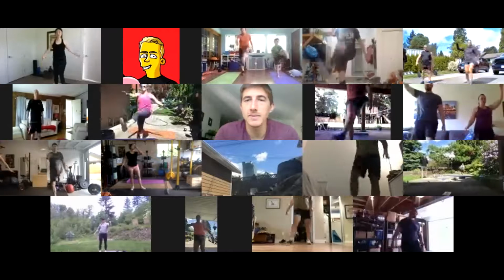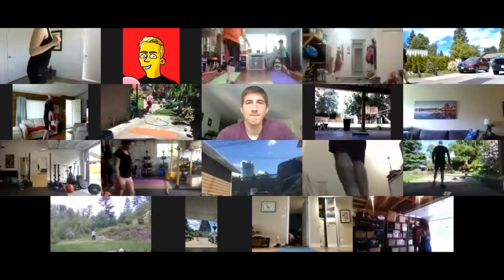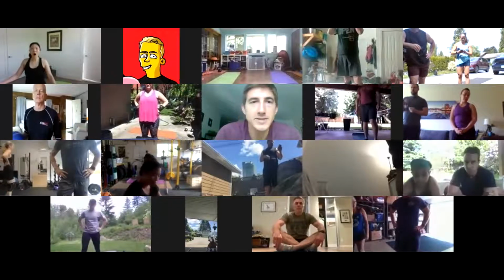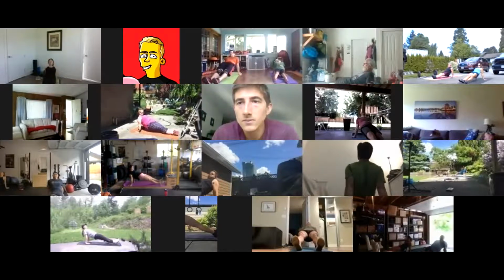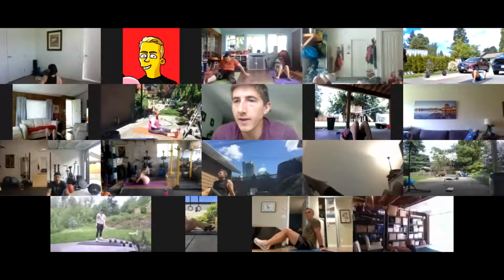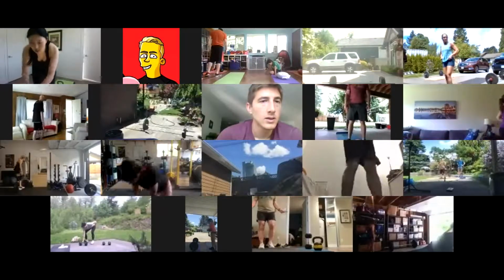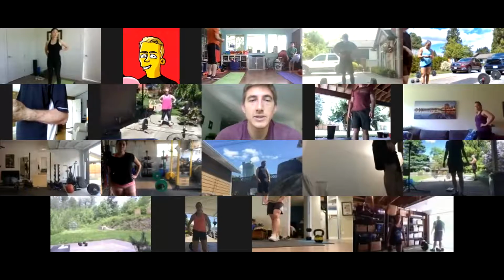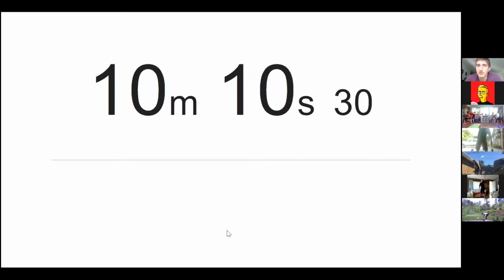Noon Virtual Class with Patrick